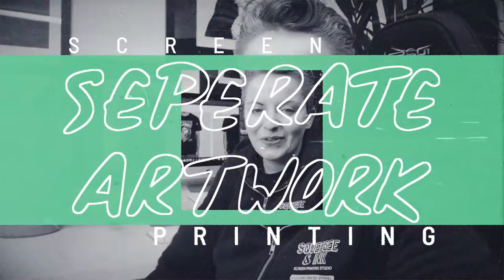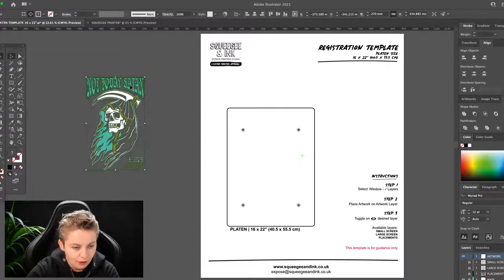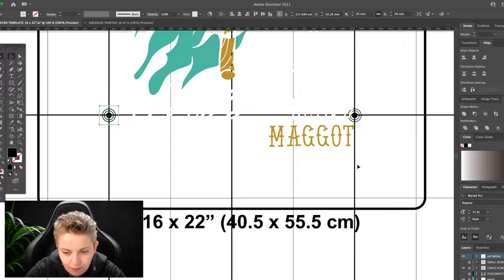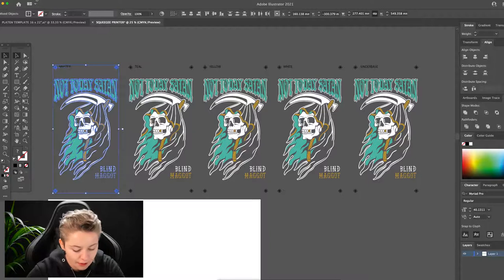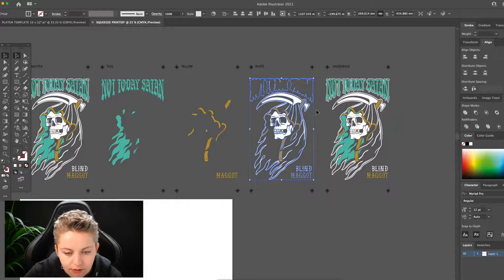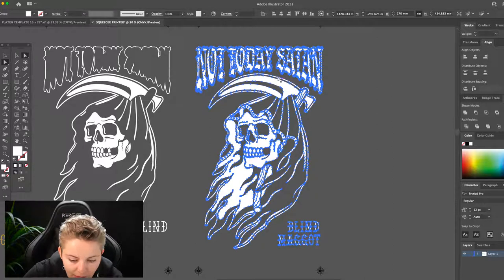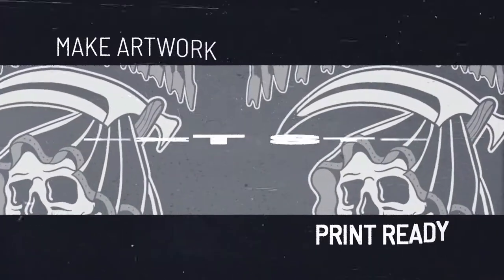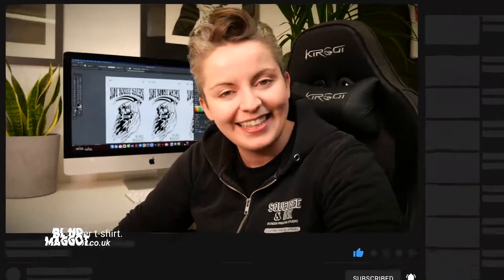How we separate a 3 colour image for screen printing using Adobe Illustrator.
This is how we separate a simple 3 colour vector image using Adobe Illustrator. You can get your hands on our registration template featured in this video

How to add to chock to an under base for screen printing : 09:18
How to make artwork print ready for screen printing : 02:52

ALSO!!! We can expose your screens for you!

Tutorial videos and FREE templates